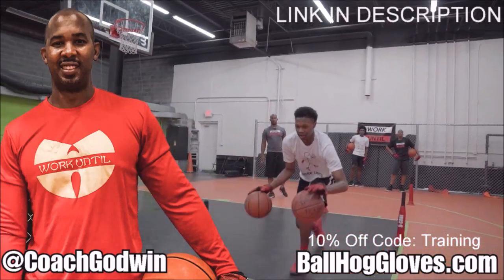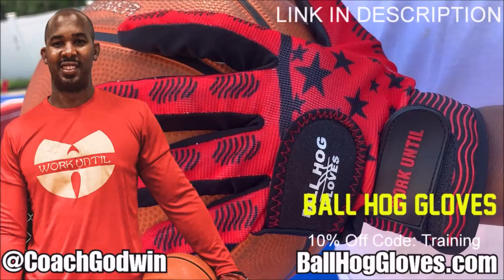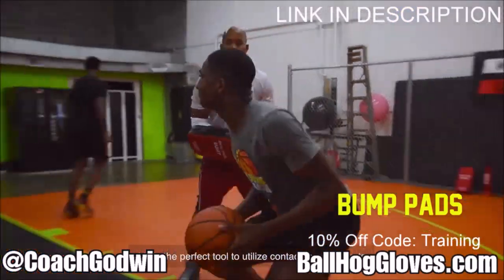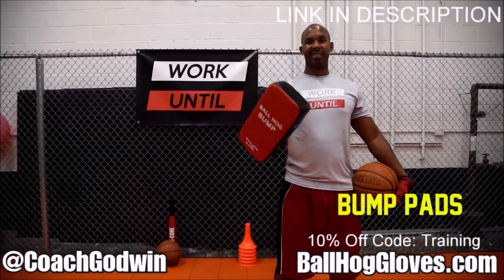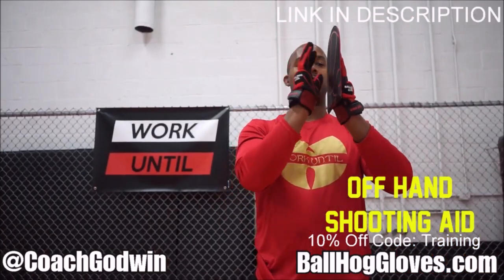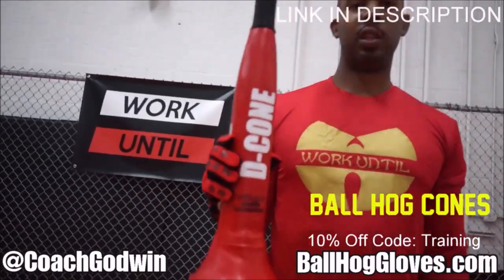Zion Williamson 26 pts 9 rebs 5 asts vs Jazz 22/23 season